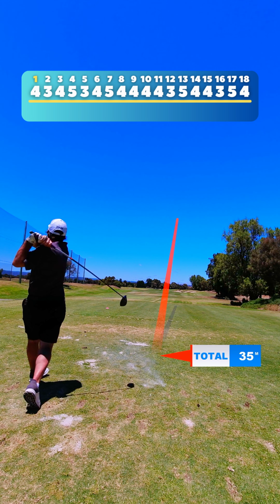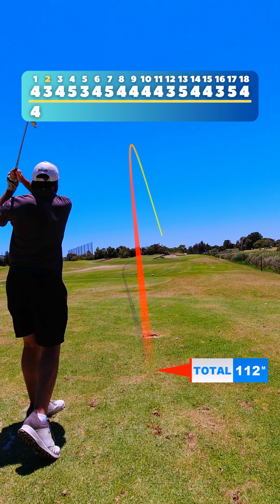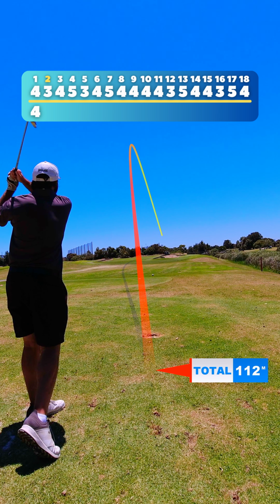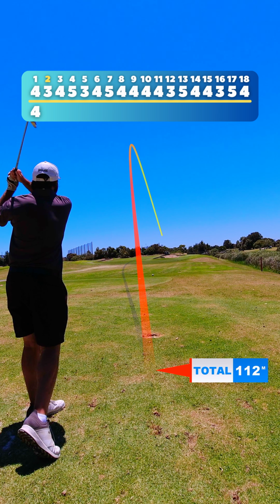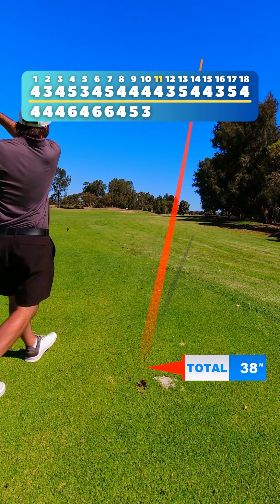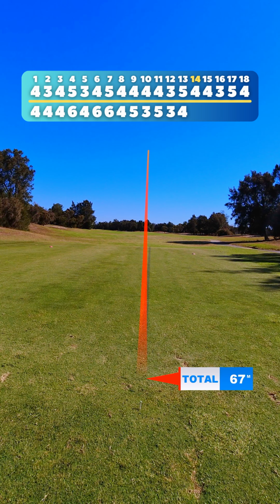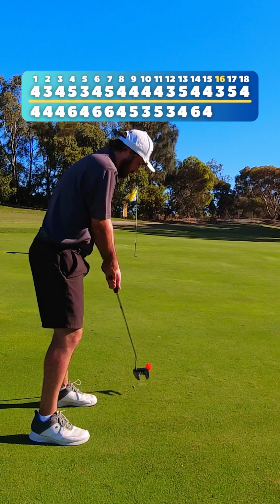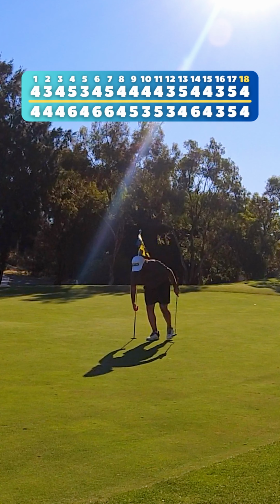Full Round at The Pat West Beach – How Did I Score?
Join me for a full round at The PAT! In this video, I’ll take you through 18 holes, showcasing the layout, challenges, and beauty of this iconic course. Watch as I play through various holes with a mix of success and challenges, and find out how I scored at the end!

📌 Chapters:
00:00 Holes 1-3
01:00 Holes 4-6
02:00 Holes 7-9
03:00 Holes 10-12
04:00 Holes 13-15
04:50 Holes 16-18